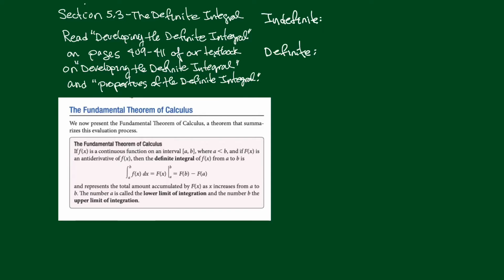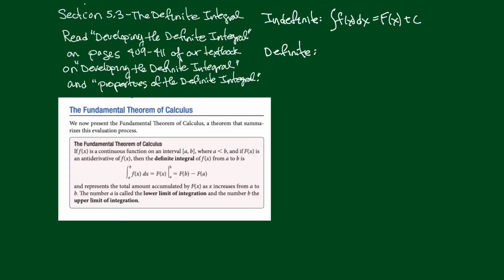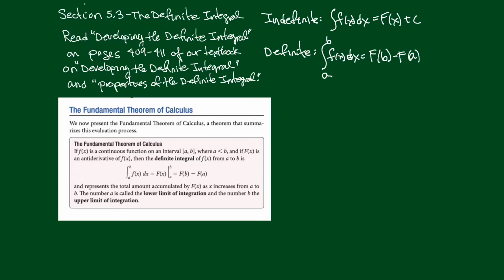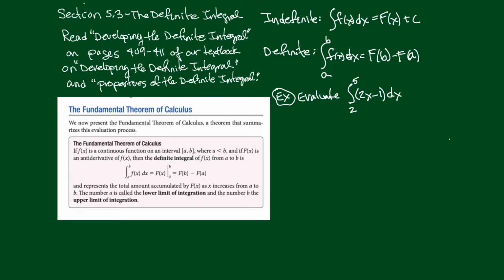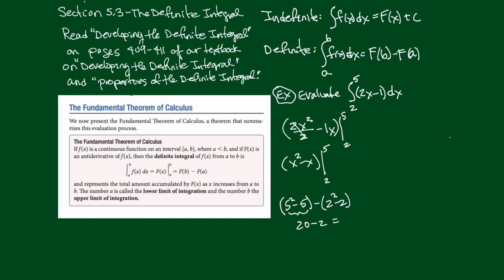Section 5.3 - The Definite Integral